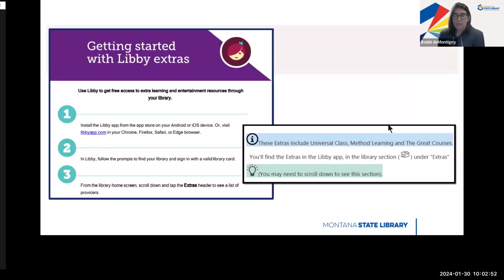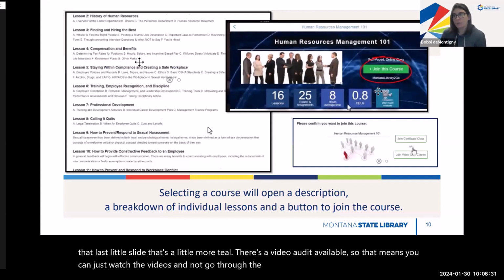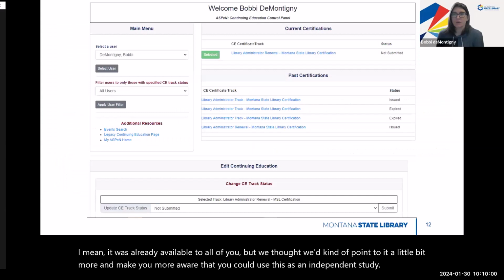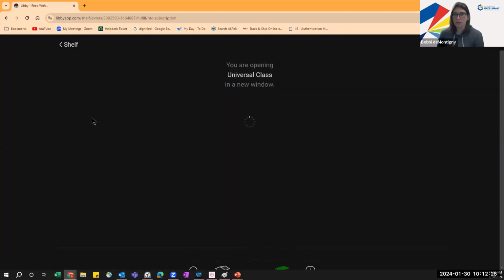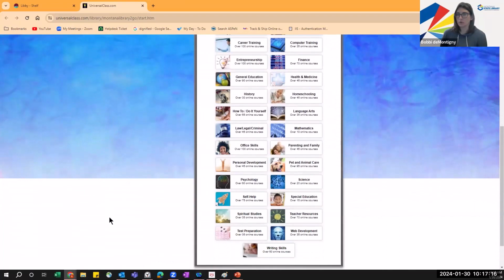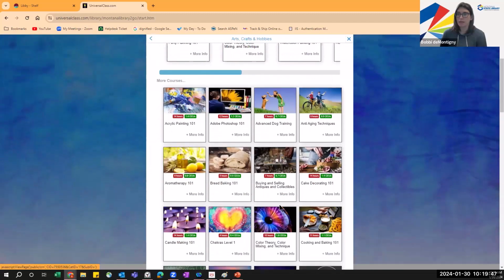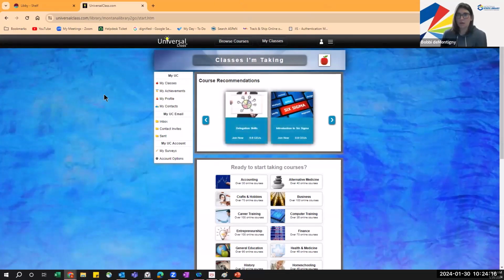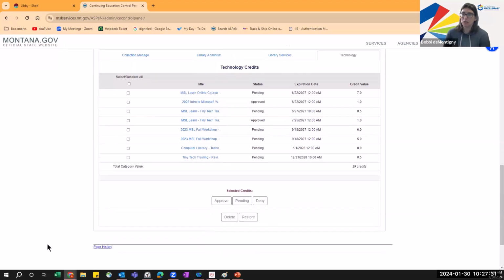MSL Learn Tiny Tech Training: New Year New Learning - Universal Class